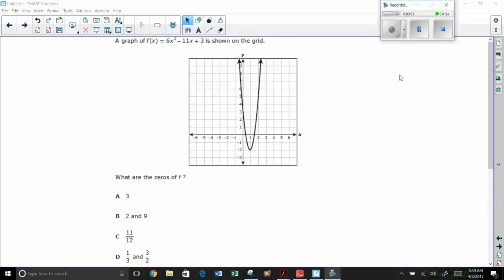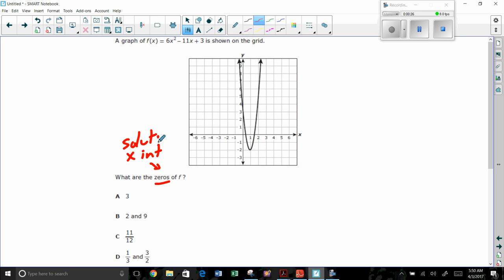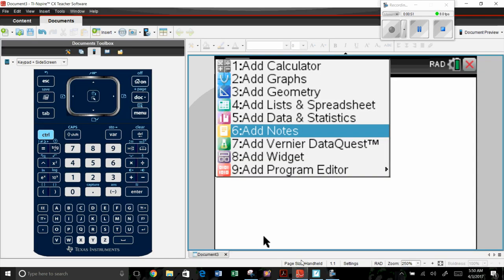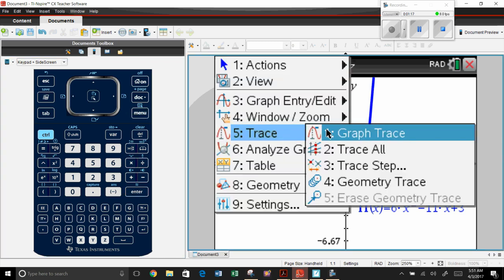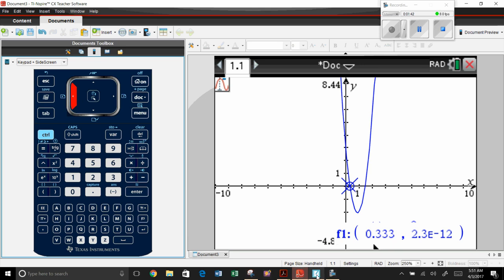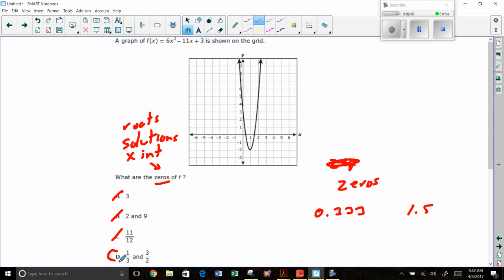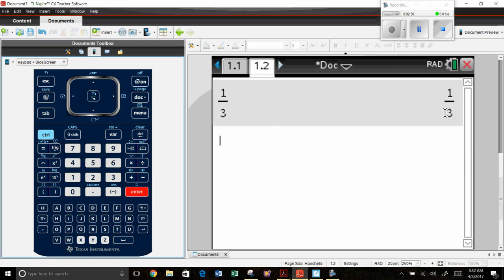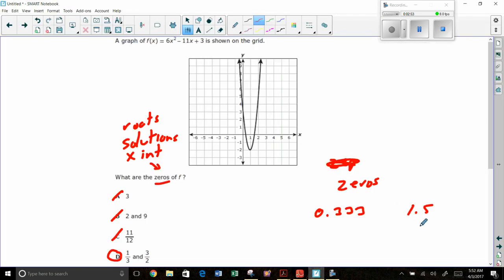A 7A 2016 45